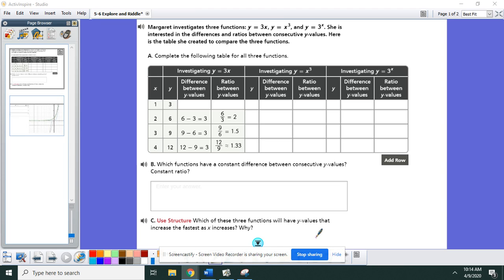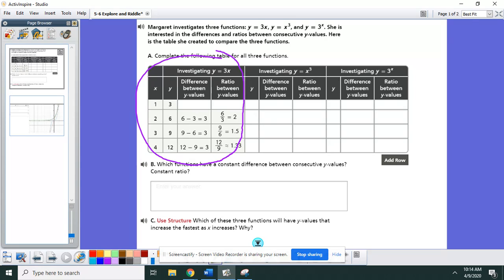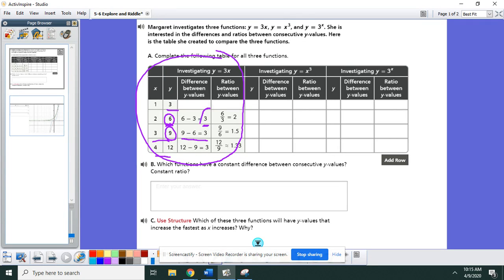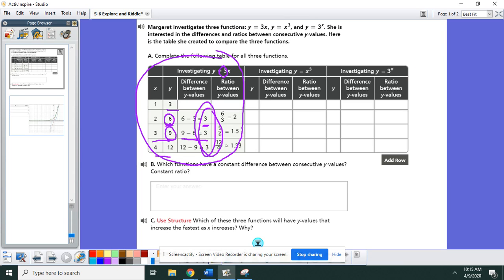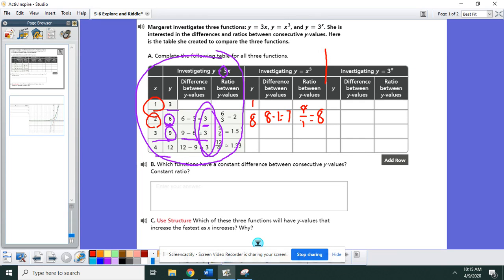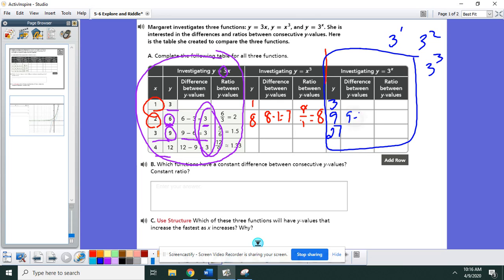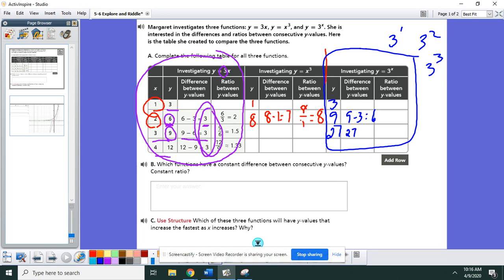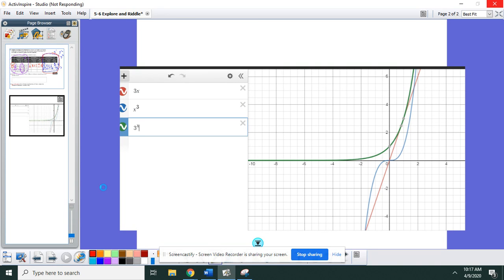5-6 explore and reason